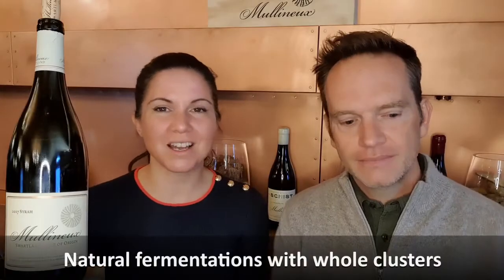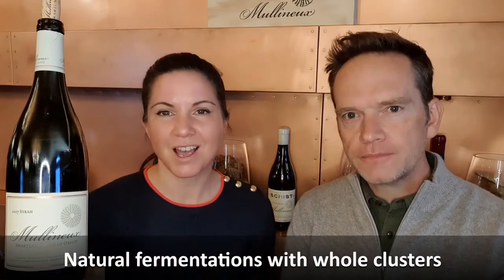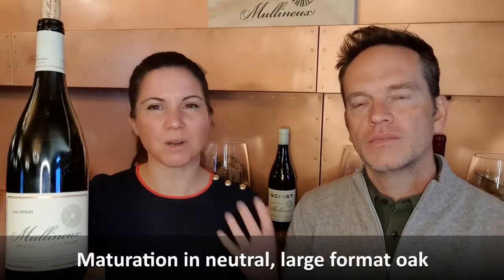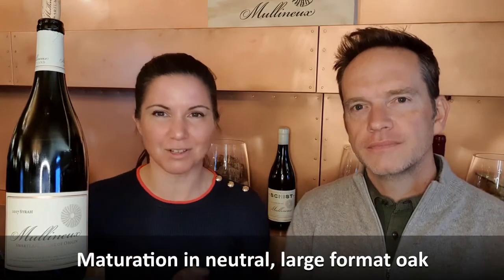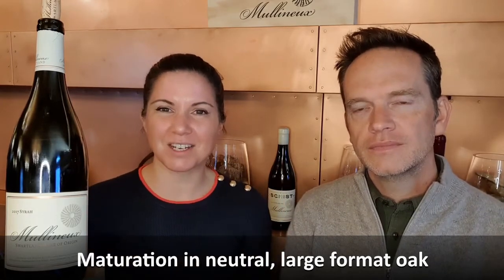Mullineux Syrah 2017